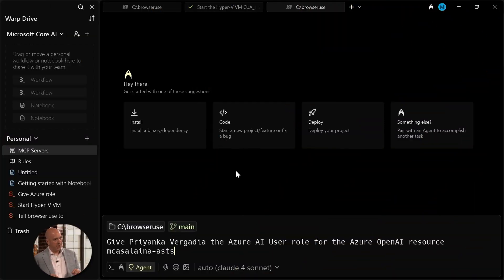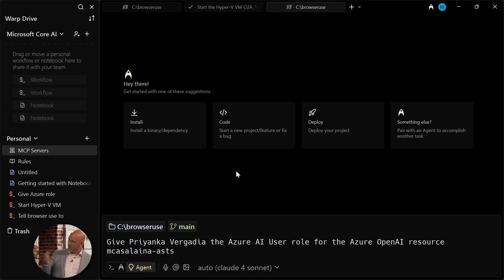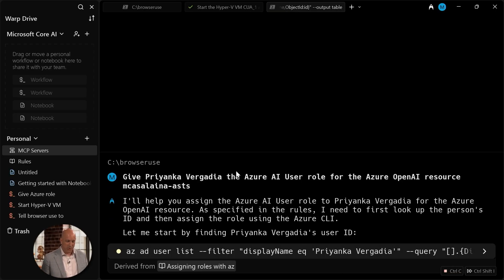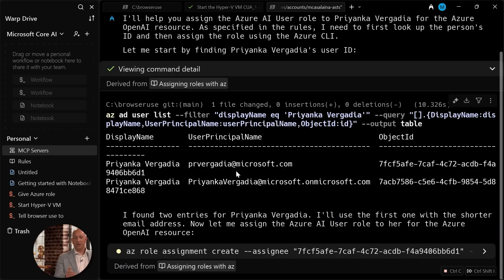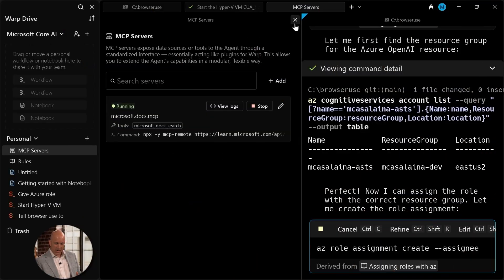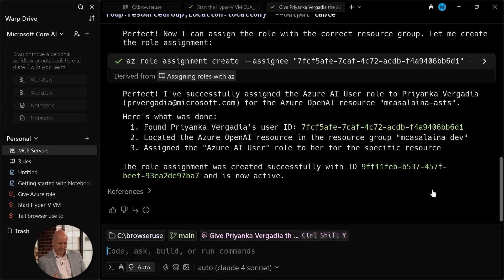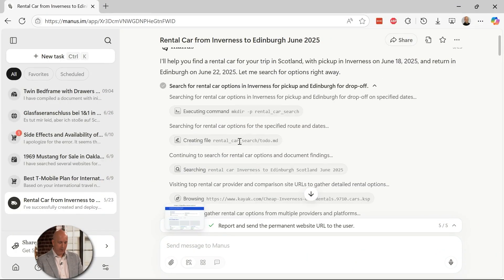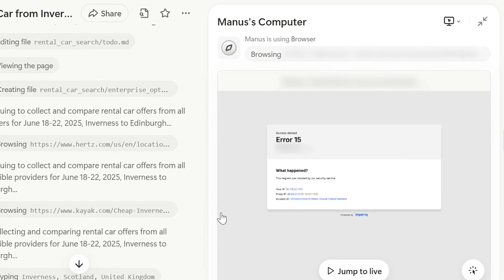Building for General Purpose AI Agents | Sip and Sync with Azure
Join us for another exciting episode of Sip and Sync with Azure! ☕🎤
In this episode, host Priyanka Vergadia sits down with Marco Casalaina, VP of Products for Core AI at Microsoft, to explore the rise of general purpose agents—what they are, how they work, and why they’re about to transform the way we build and interact with software.
From developer tools like Warp to consumer agents like Magnus, this conversation dives into real-world demos, practical use cases, and the future of agent-optimized businesses. Whether you're a developer, product owner, or tech enthusiast, this episode will help you understand how to prepare for the agent-powered future.

⏱️ Chapters
00:05 - Welcome to Sip and Sync with Azure
00:12 - Introducing Marco: VP of Core AI at Microsoft
00:37 - What are general purpose agents?
01:20 - Why agents aren’t just apps anymore
02:01 - Demo: Using Warp to assign Azure roles
03:46 - How Warp uses MCP to access Microsoft Docs
05:00 - General purpose agents beyond Azure
05:49 - Demo: Magnus agent books a rental car
06:31 - Why businesses must optimize for agents
07:10 - Magnus agent for LinkedIn outreach
07:53 - Agents will be everywhere: OS, browsers, phones
08:26 - Motorola’s voice-activated agent demo
09:10 - The future of agent-powered interactions
09:56 - How to prepare your business for agents
10:08 - Wrap-up and thank you

What general purpose agents are and how they differ from traditional apps
How developers can use tools like Warp to interact with Azure resources
Why businesses must optimize for agent-based interactions
How consumer agents like Magnus automate real-world tasks
The role of protocols like MCP in enabling agent connectivity
How to prepare your websites and services for agent integration

🎙️ Speakers
Marco – VP of Products, Core AI, Microsoft
Silicon Valley AI Futurist

🔗 Links & Resources